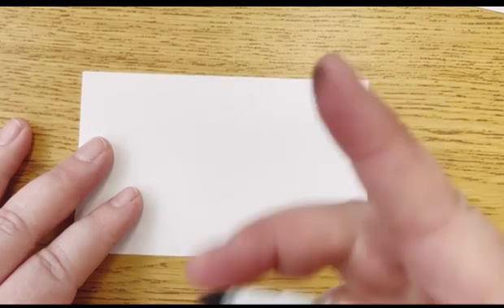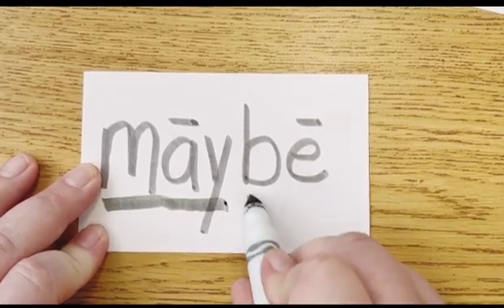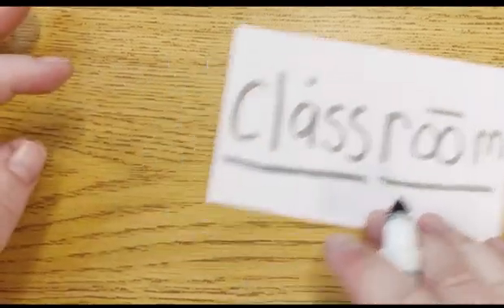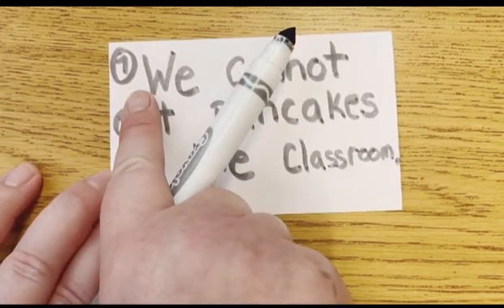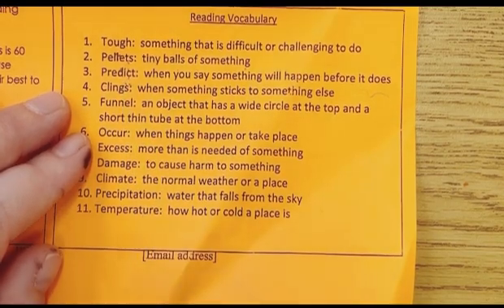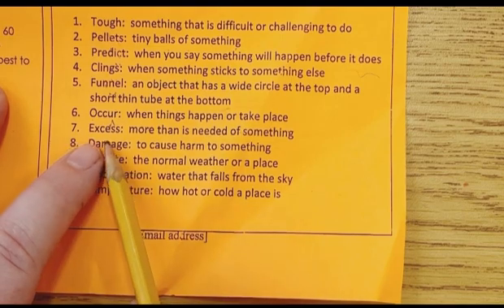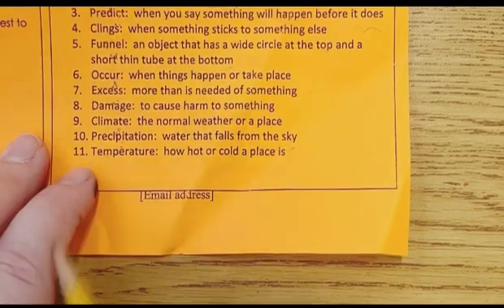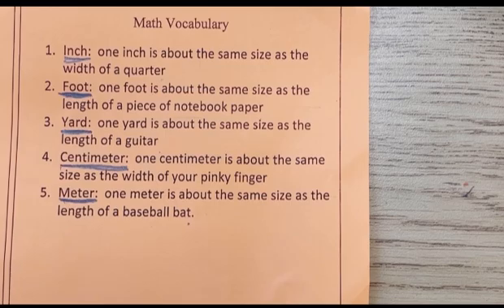Second Grade Week April 15-19th Review